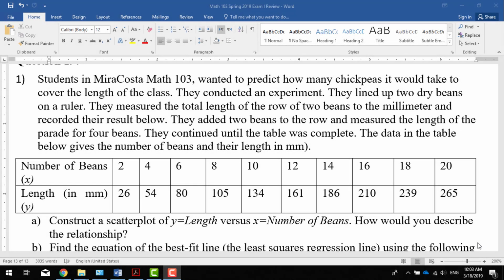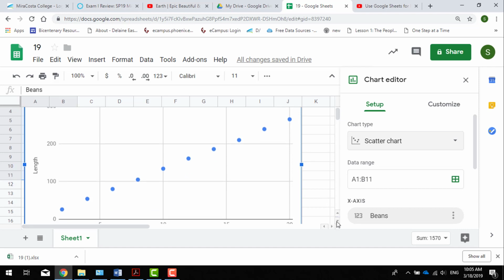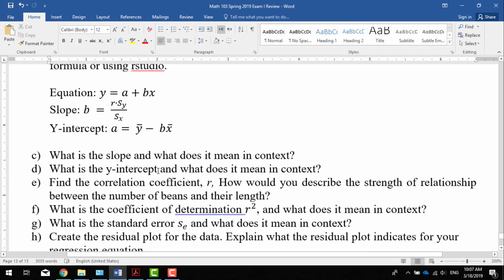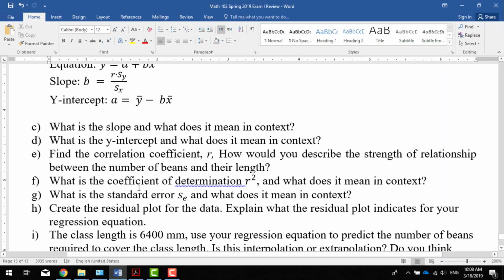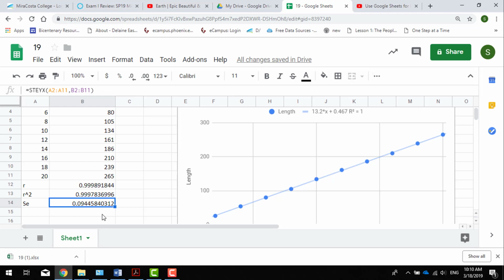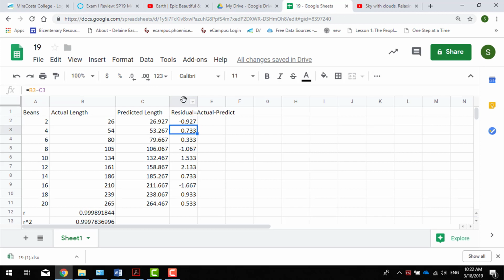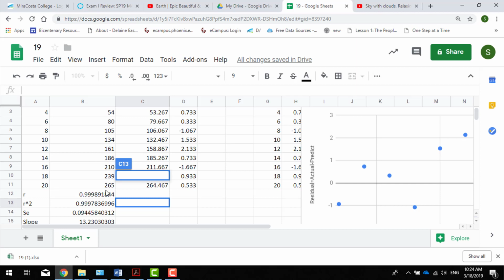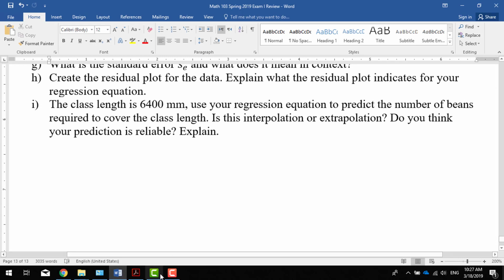Linear Regression Line in Google Sheets